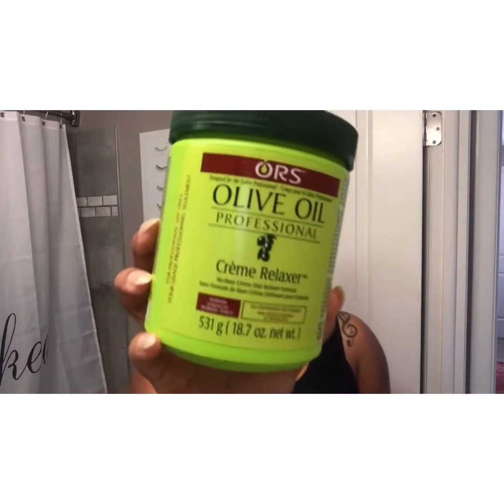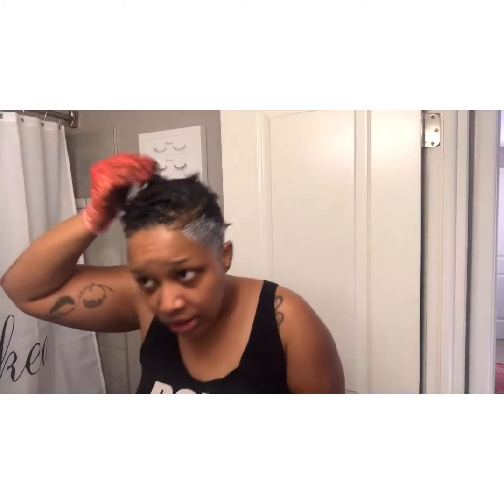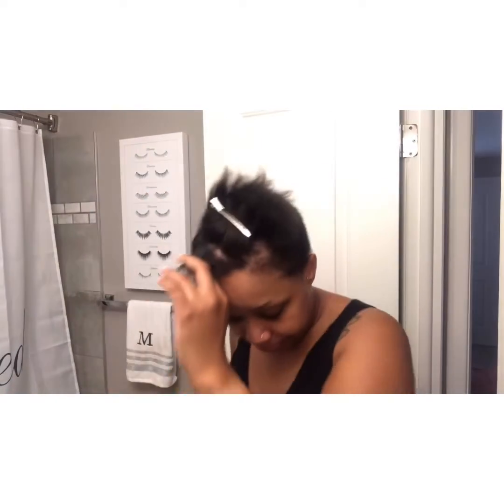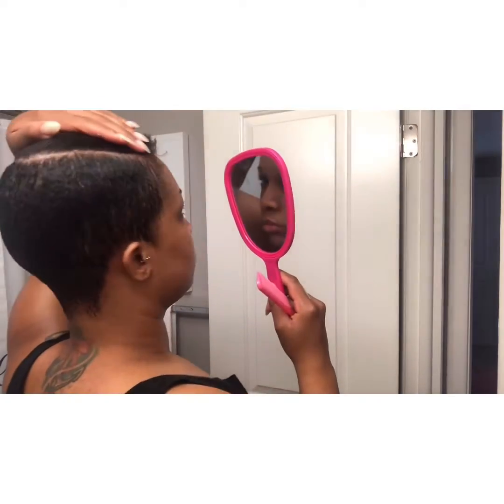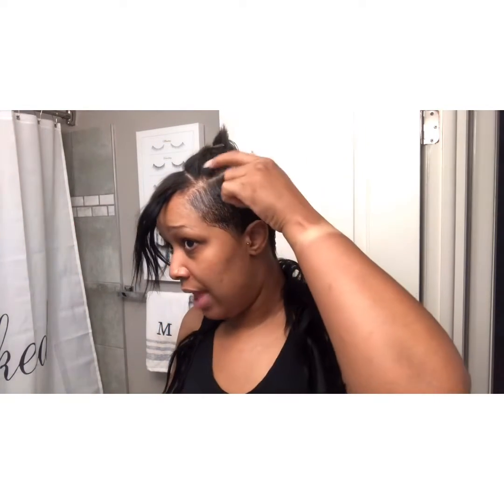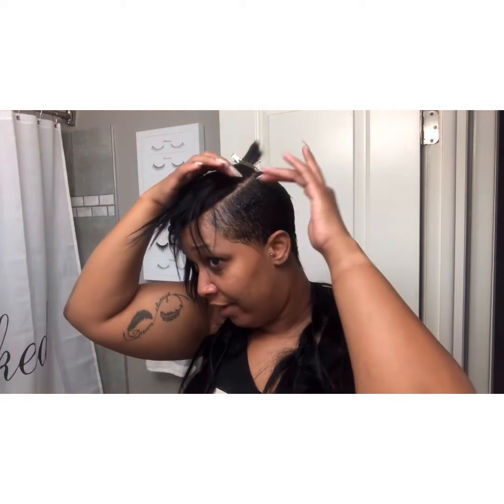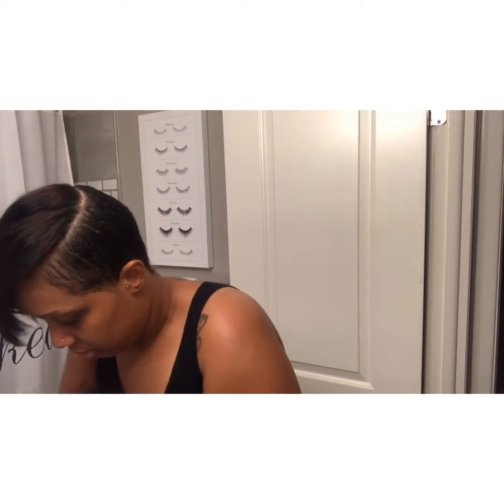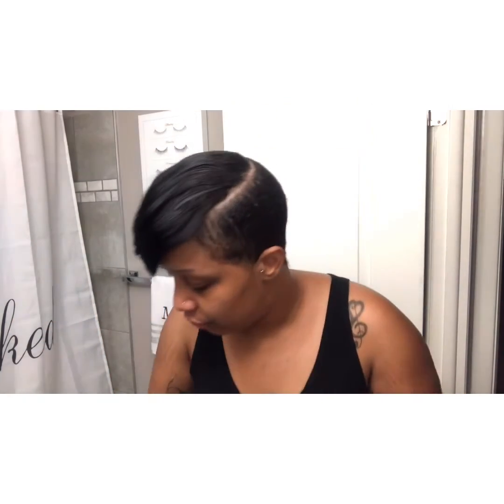How To Add A Bang To A Pixie Cut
Skip to 23:00 for the bang process!